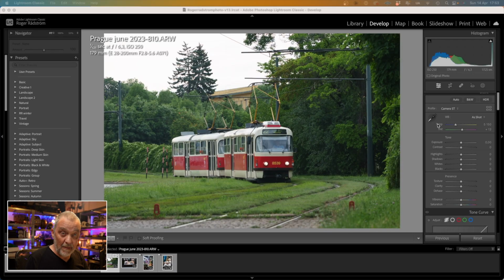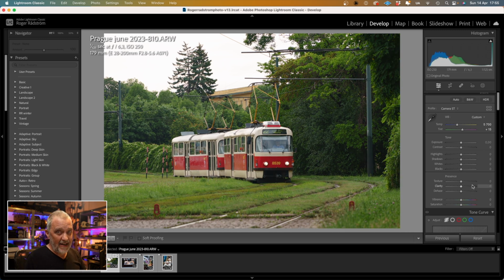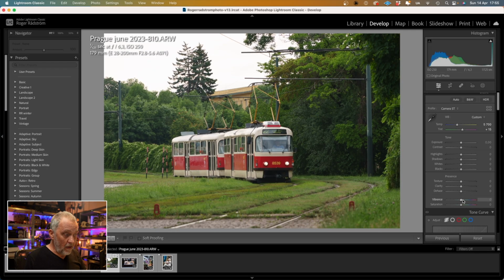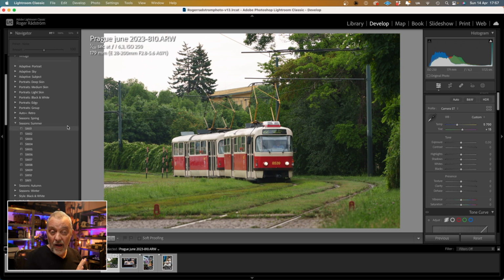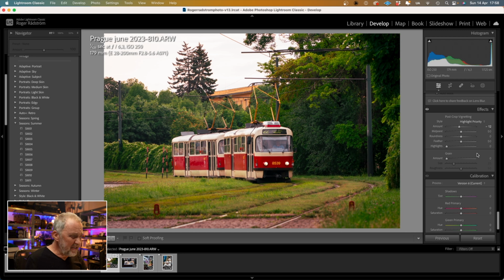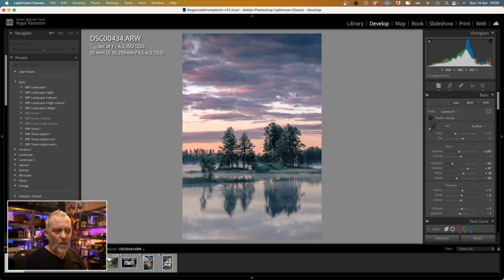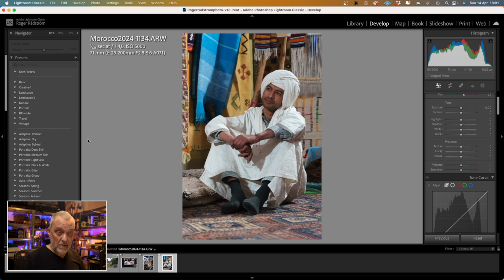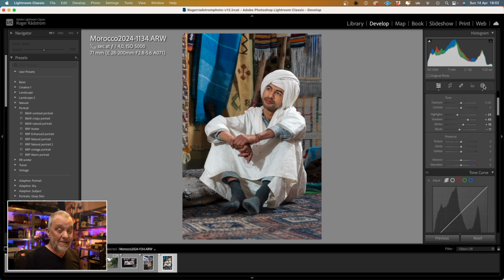How to use Presets in Lightroom and Camera RAW.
Gear in this video:
Sony A7IV
Sony rz100II
Tamron 28-200
Tamron 17-28
Tarion TR-S slingbag
Cullmann mini tripod
Platypod Ultra
Ulanzi camera clip
Ulanzi action camera ballhead